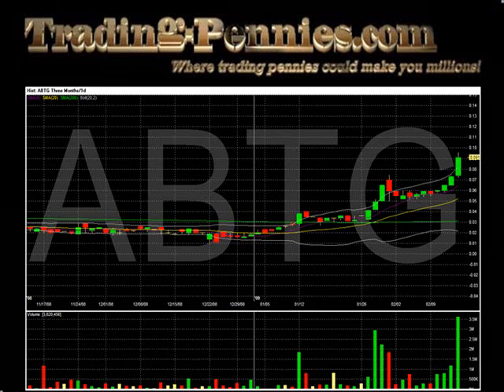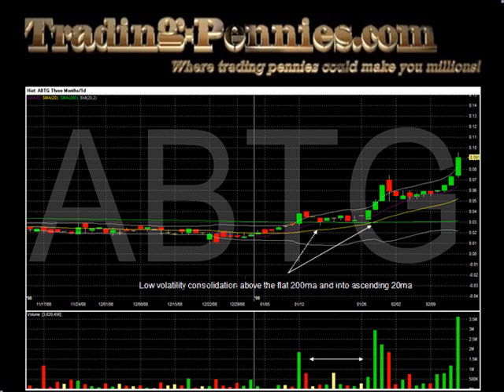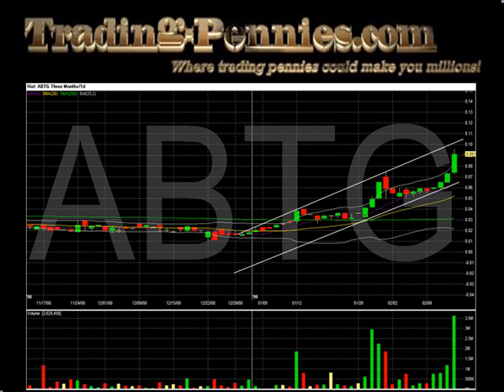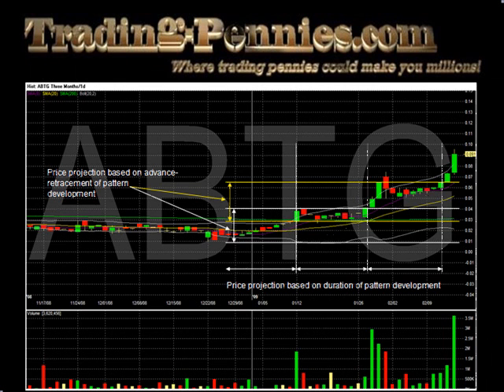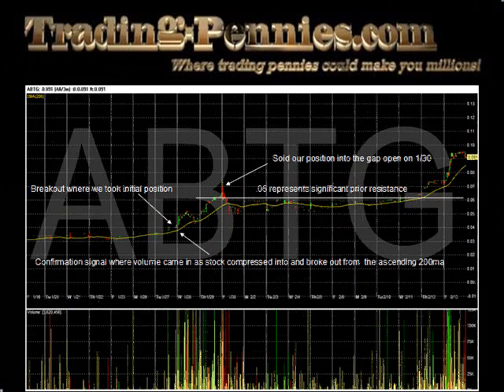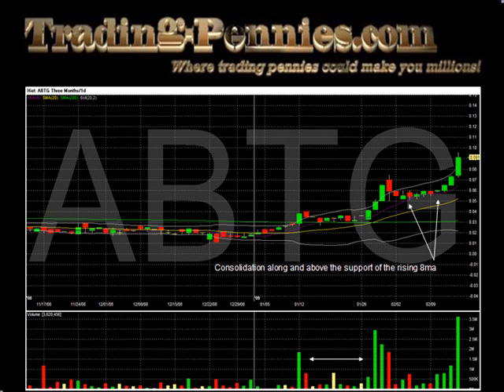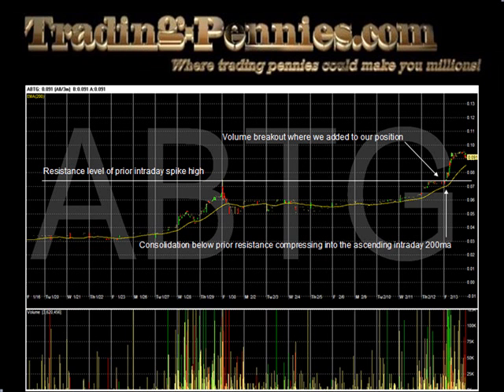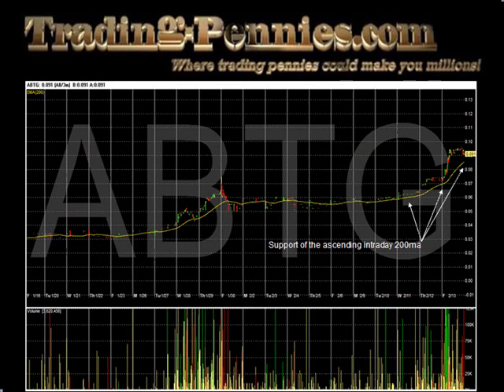Trading-Pennies.com - Trading Lesson: The Power of the Ascending 8 and 20 Period Moving Average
Welcome to Trading-Pennies.com's "Chart of the Week" where every week we will examine the trading strategy behind one of our daily explosive stock picks. This week we look at the wireless communications company Ambient Corporation, ticker symbol ABTG.

All of the strategies presented here are covered in detail in our manual "Learn How Professionals Trade the Penny Stock Market" available on our site at Trading-Pennies.com